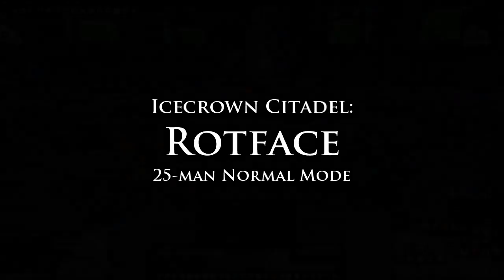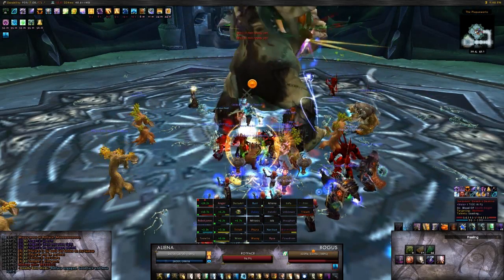TankSpot's Guide to Icecrown Rotface (25-man)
This covers our strategy to defeat the 25-man normal version of the Rotface encounter.  Enjoy!